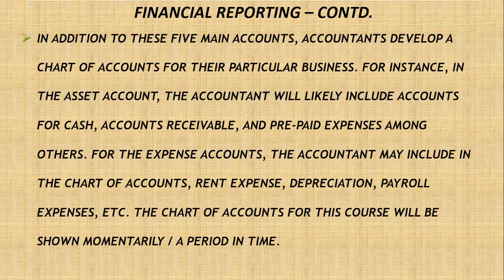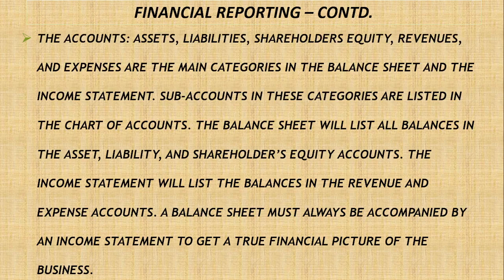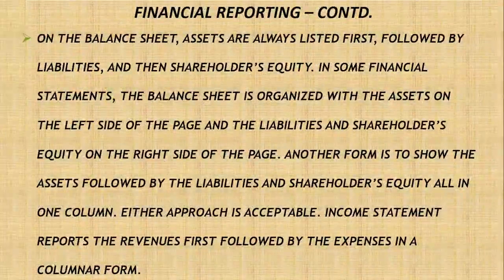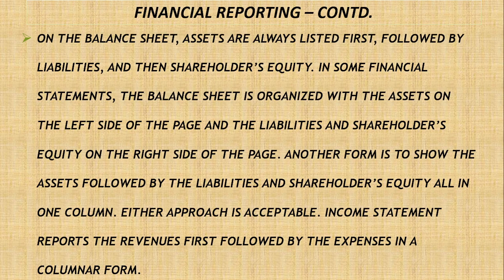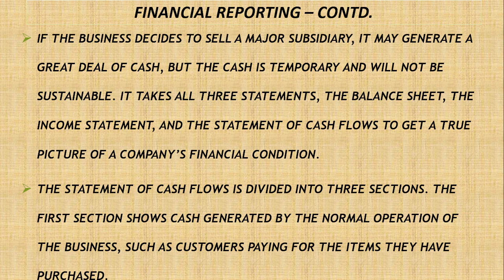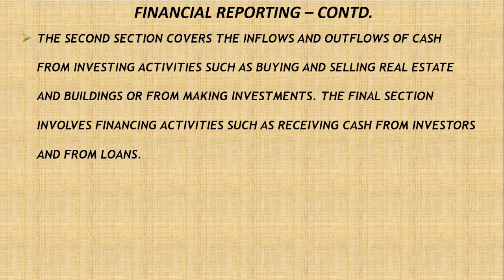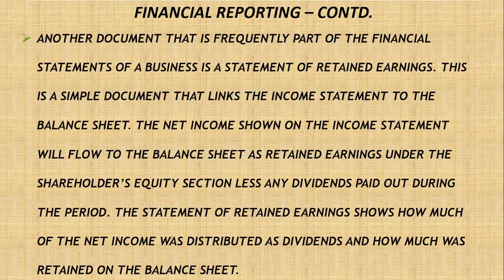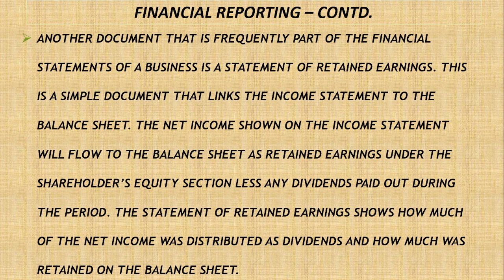How to pass CA? acca @AccountingStuff